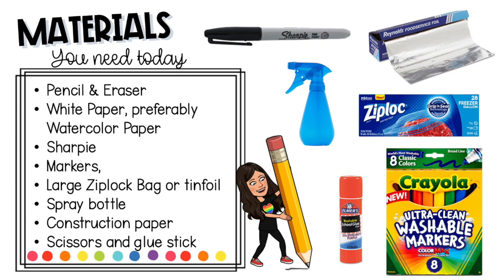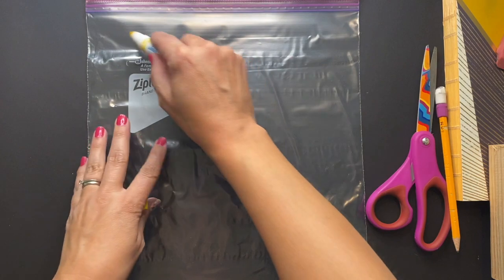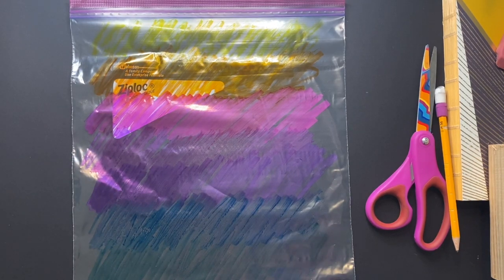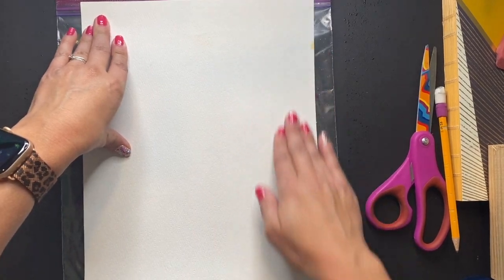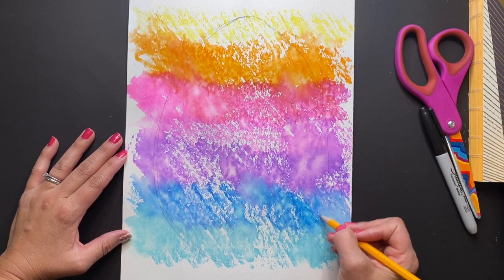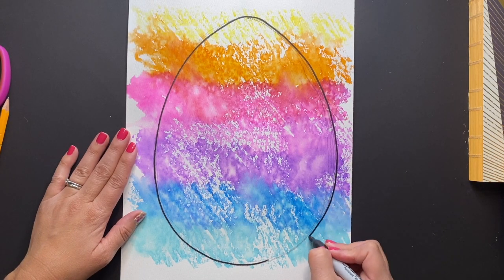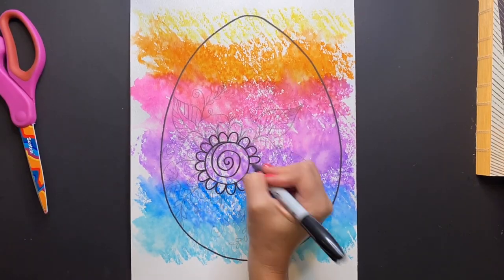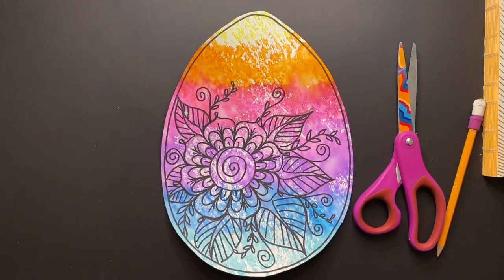Learn how to create a beautiful, one of a kind Easter Egg using markers as watercolors.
This video demonstrates anyone can create a beautiful Easter Egg with limited materials. All you need is markers to create a unique and colorful Easter Egg painting.